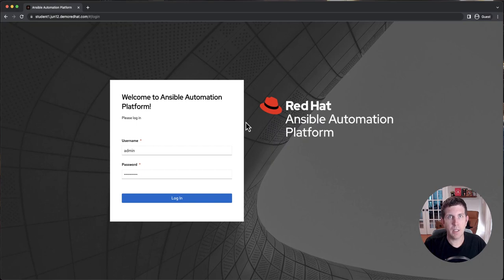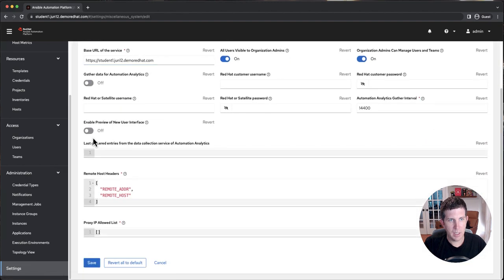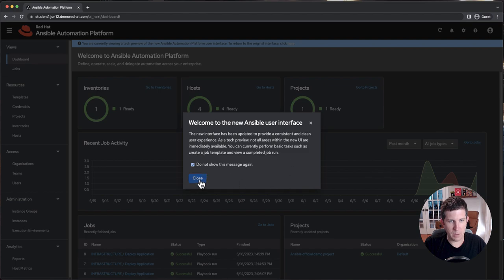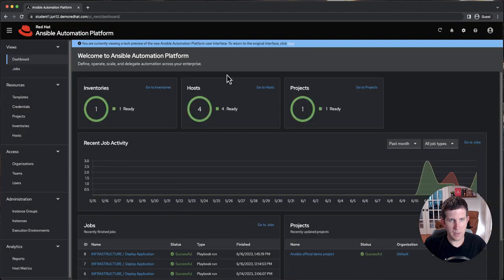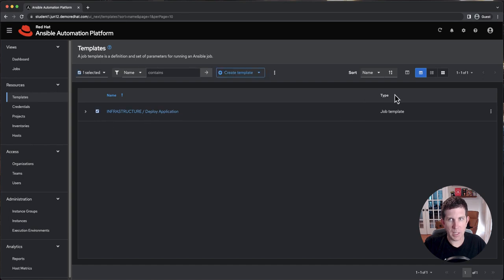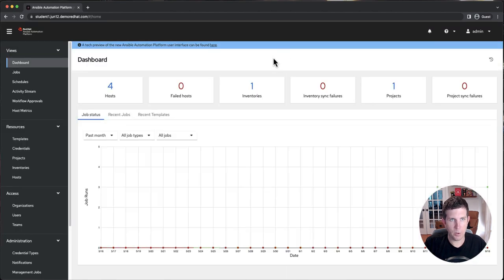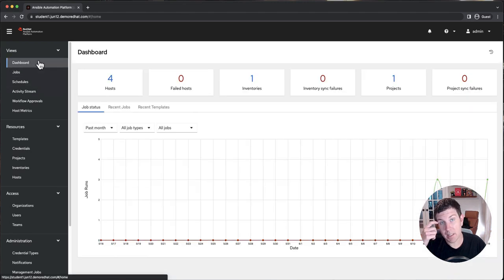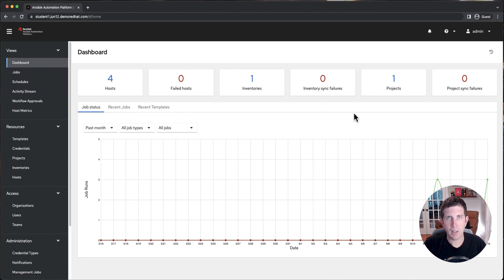Demo: How to enable the new UI for Ansible Automation Platform 2.4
As part of the Ansible Automation Platform 2.4 release a tech preview of the new Ansible Automation Platform user interface can be enabled.

For the initial release this will just be automation controller but this is the start of big things to come!  The over arching goal is to create a unified user experience across the various platform components.  This will simplify the user experience and tie the various components together.

The release of Ansible Automation Platform 2.4 is targeting end of June, 2023.  This description will be updated  as soon as the "bits" are released!

For more information on Technical Preview and what this means about our support policy, please refer to this Knowledge Base article on redhat.com